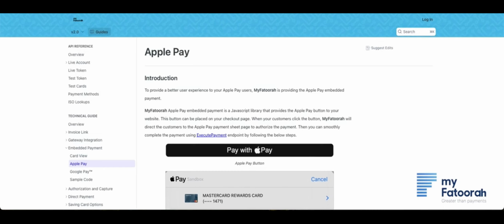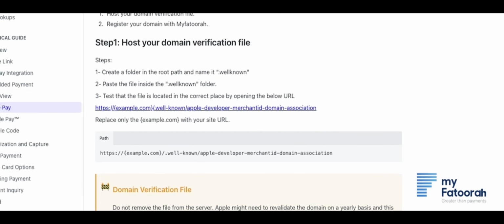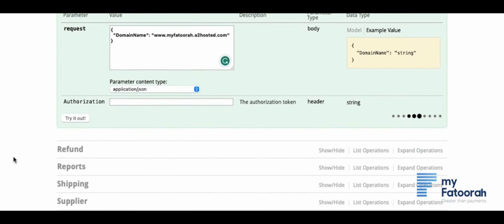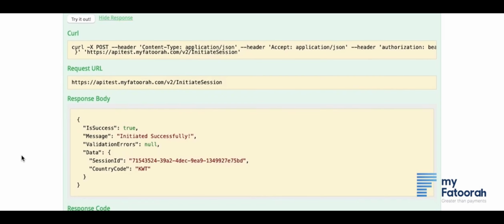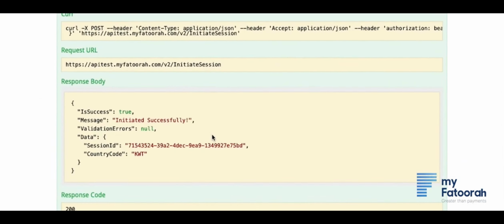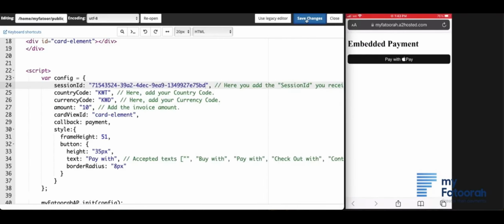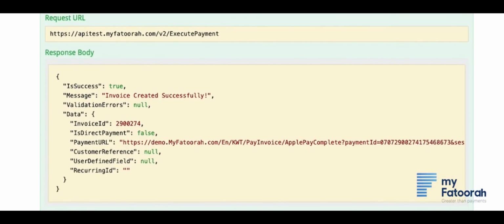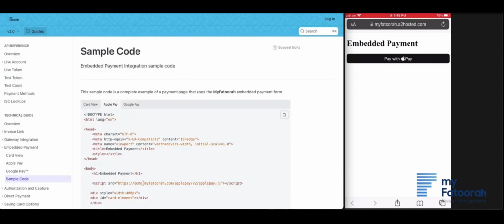MyFatoorah Integration | Apple Pay